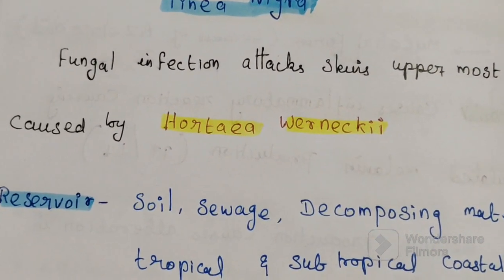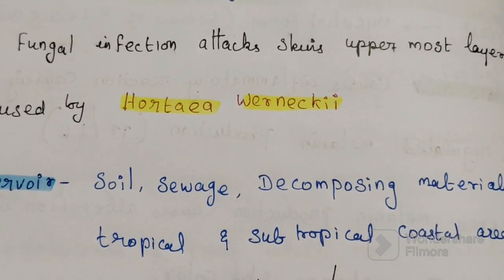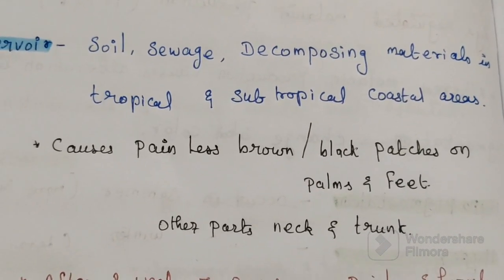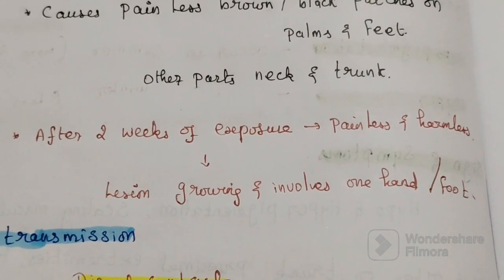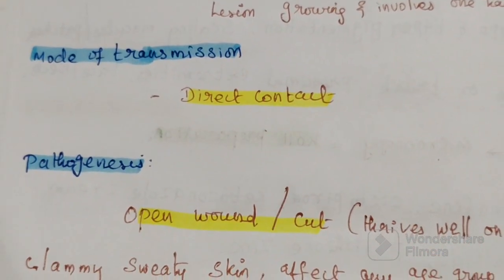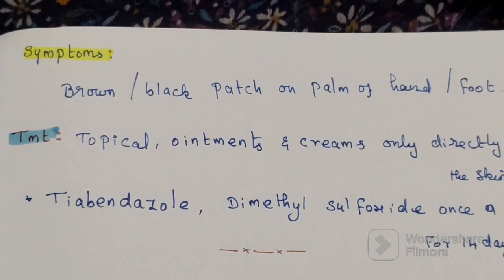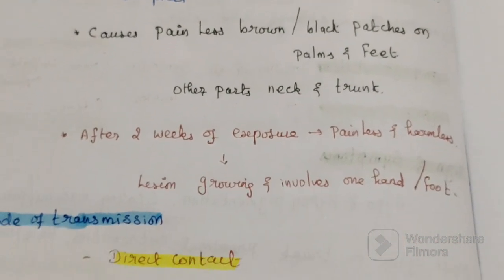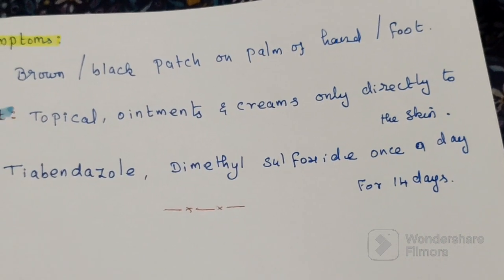Tinea nigra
Reservoir, transmission, pathogenesis, symptoms and treatment.